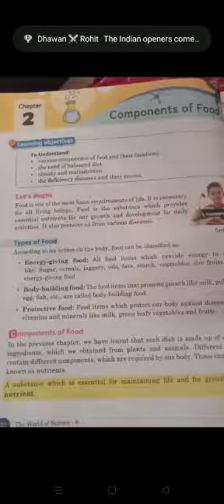Class 6 Science 2104